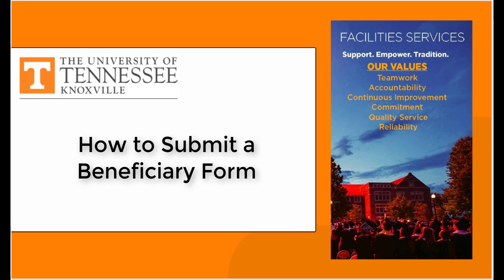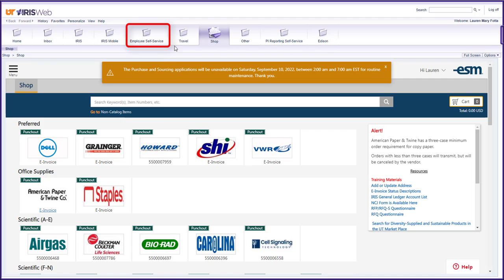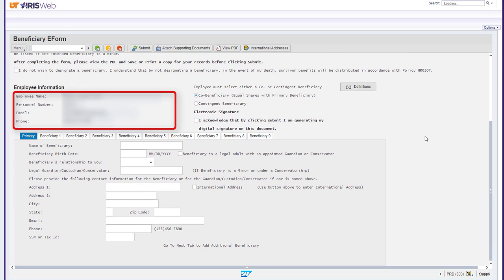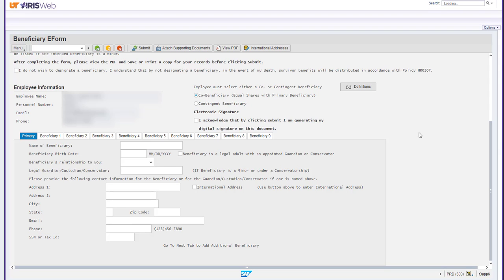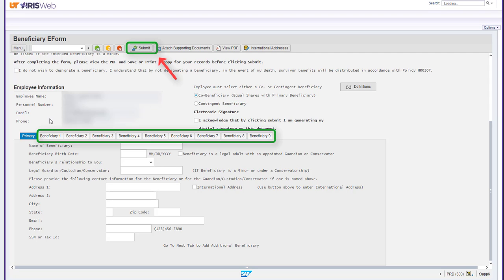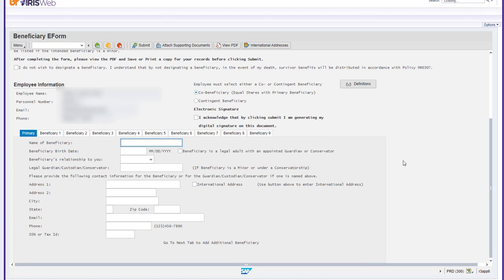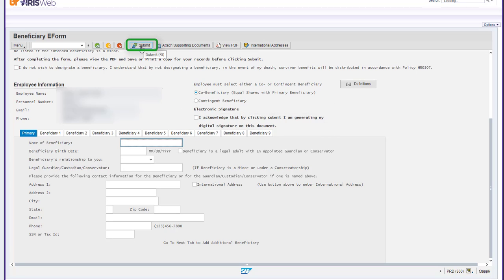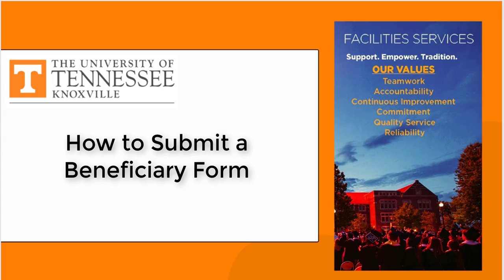How to Submit a Beneficiary Form